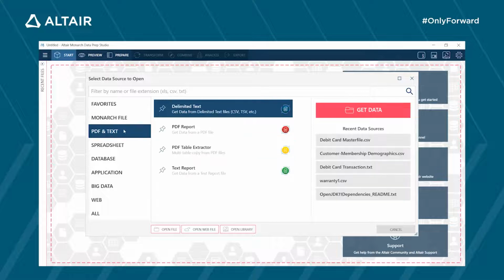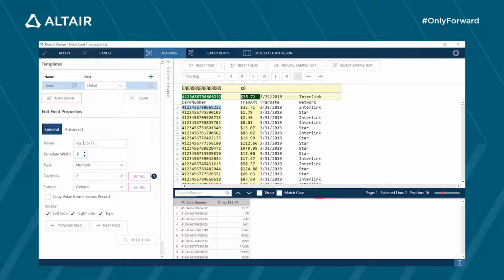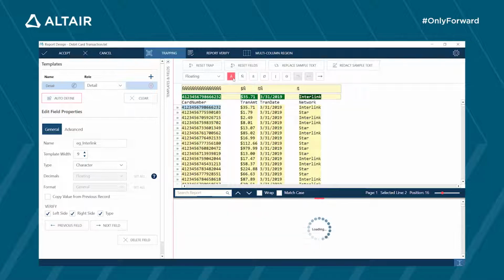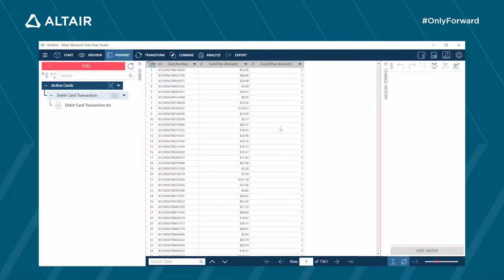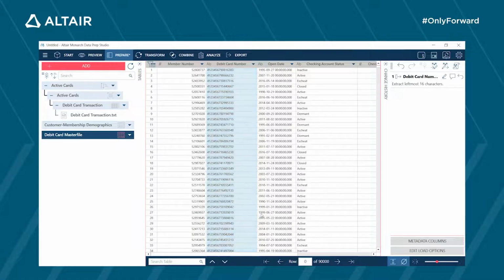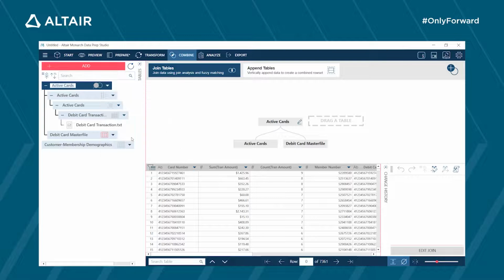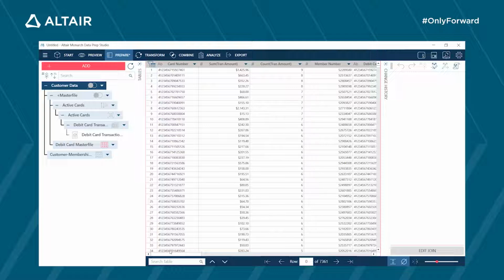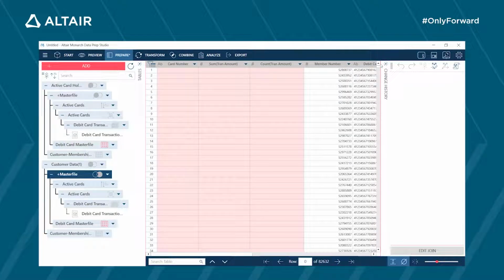Collect and Prepare Data with Altair Monarch by Joseph Roy-Student Learning Event 2022 Day 3 Track 1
Student Learning Event 2022 Day 3 Track 1 Collect and Prepare Data with Altair Monarch by Joseph Roy